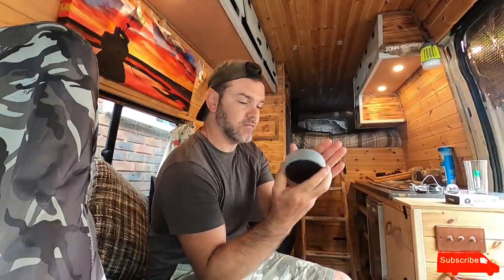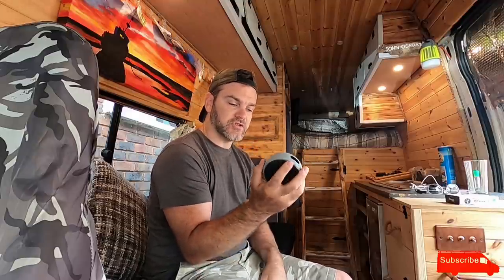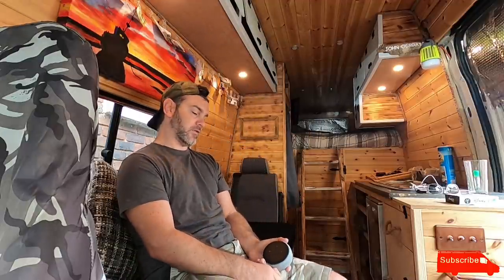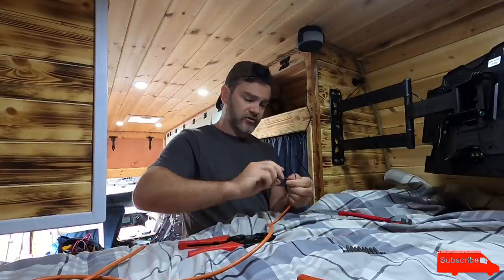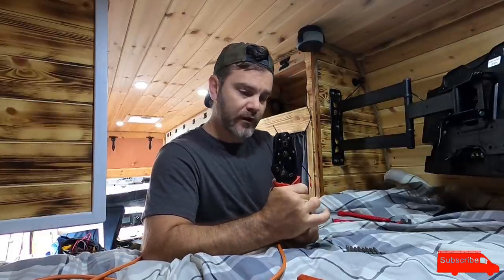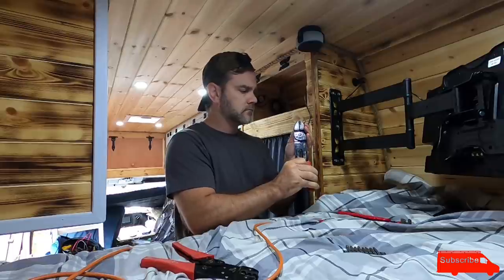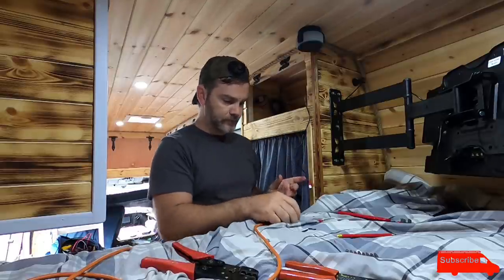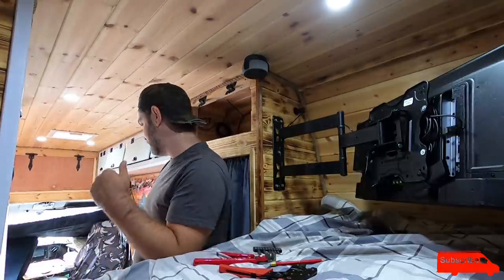Installing Echo Dot In Campervan. ALEXA ?!...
In this video we install an Echo Dot as we needed a bluetooth speaker for our TV. Really pleased with this addition to our van!

All Products and equipment links now on the website!

I created a new Facebook group called "Van Life Video Share" a place for everyone to share their own or another's van life videos! Link here...

how to install Echo Dot
installing Echo Dot
install Echo Dot
Alexa
Alexa in camper
tv in campervan